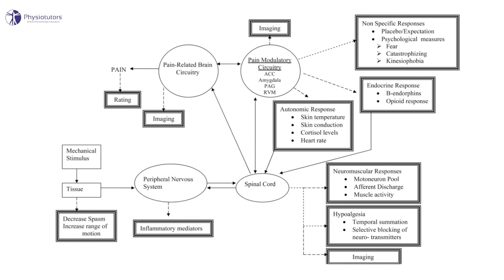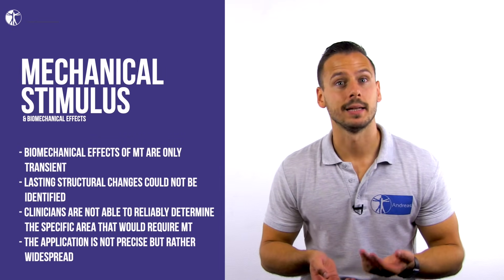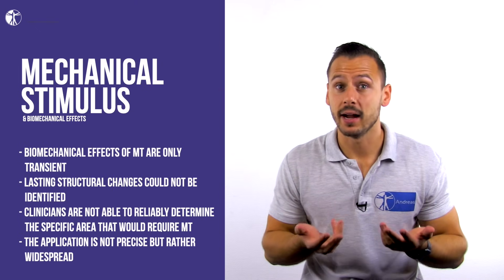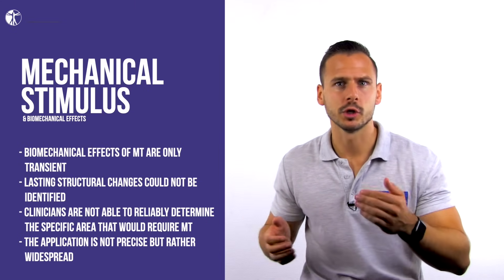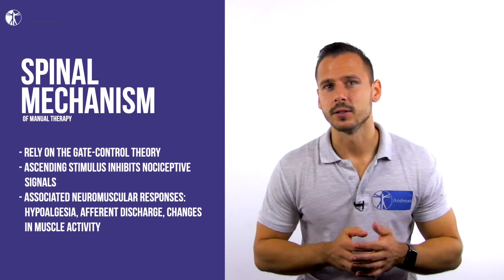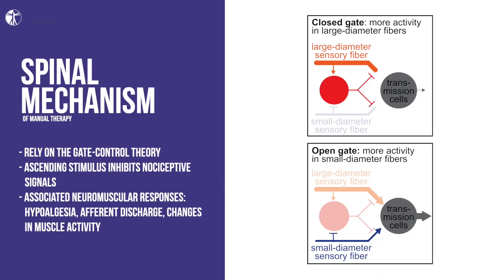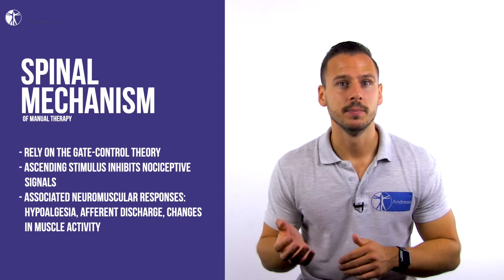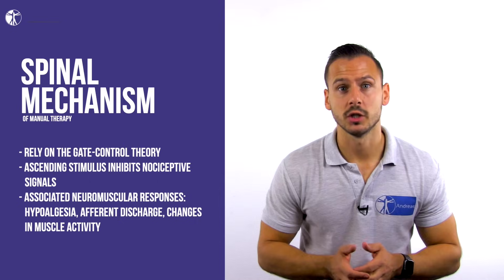How Manual Therapy Works | Mechanisms & Effects